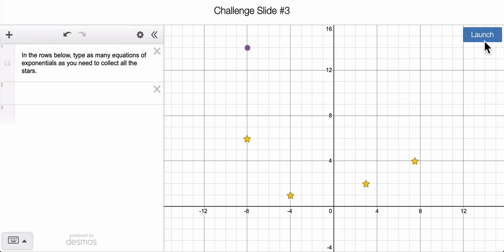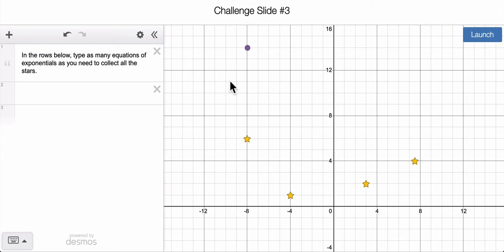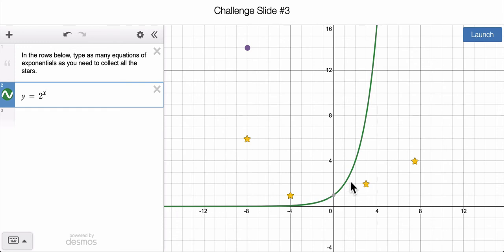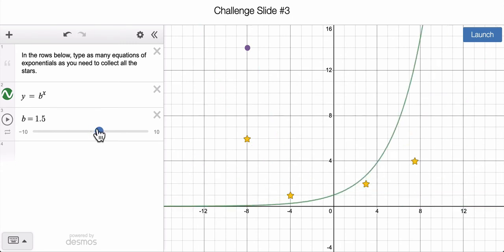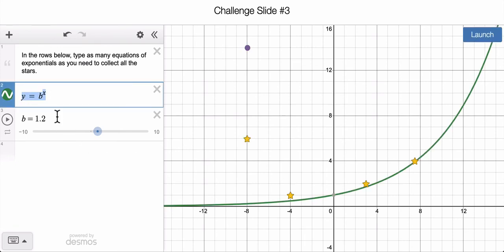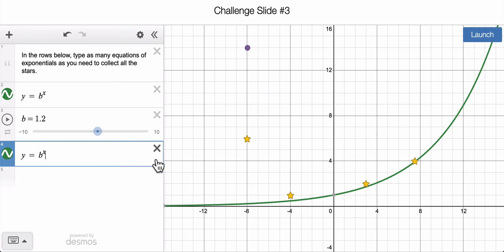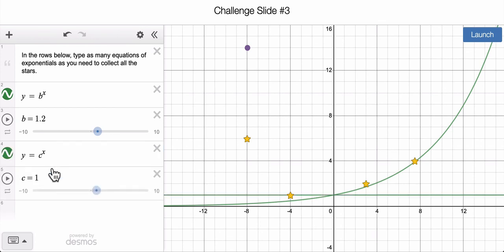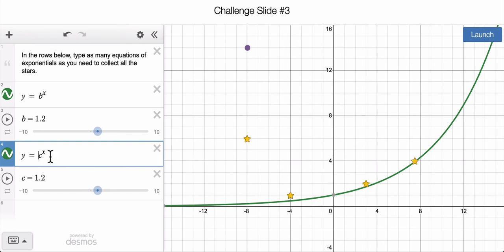Desmos Marbleslides Exponentials Challenge 3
In this video, we look at the third challenge in the desmos marbleslides exponential activity.